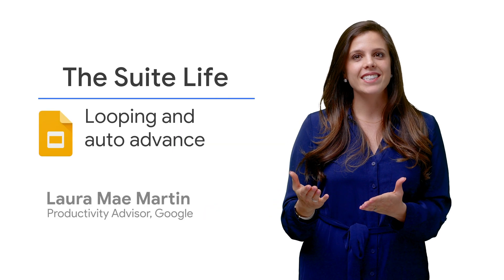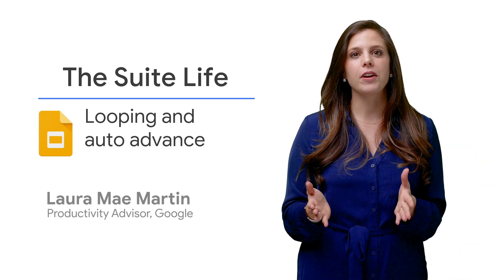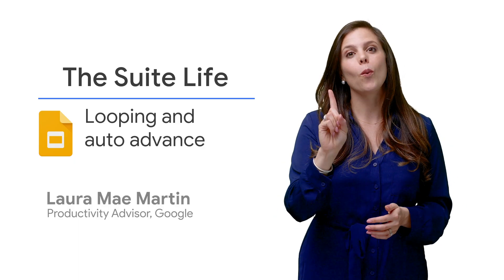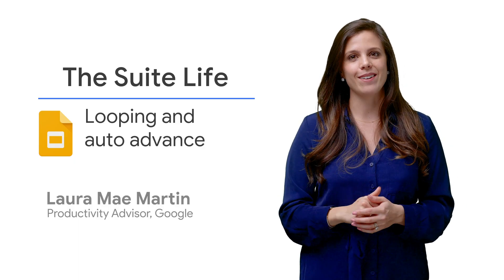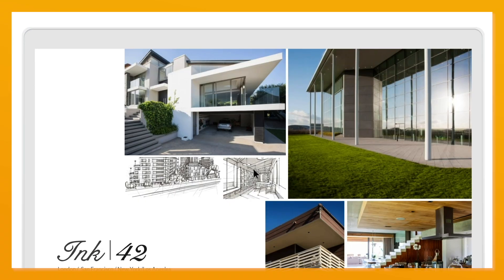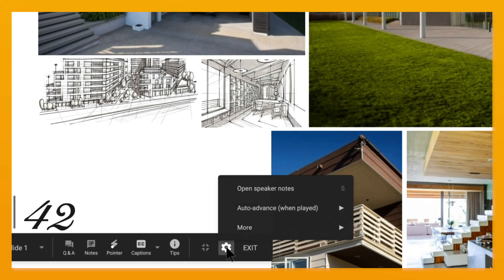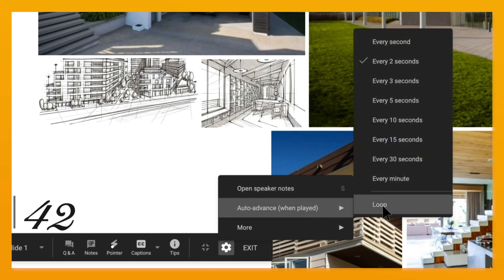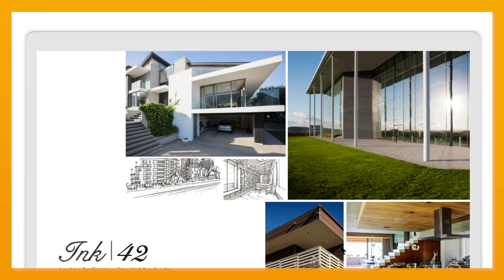How to loop and auto advance your Google Slides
Presenting in a team meeting with Google Slides, but don’t want to manually change each slide when it’s time? In this episode of The Suite Life, Laura Mae Martin shows you how to have your Google Slides advance on a timer, or have them loop once your presentation is over.

Product: G Suite, Google Keep; fullname: Laura Mae Martin;